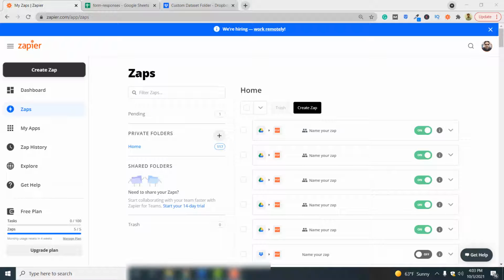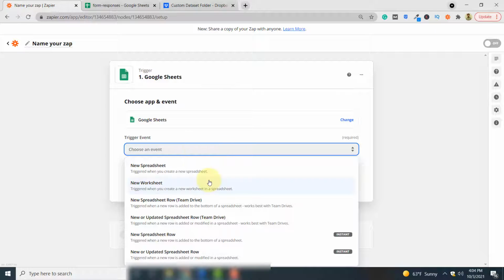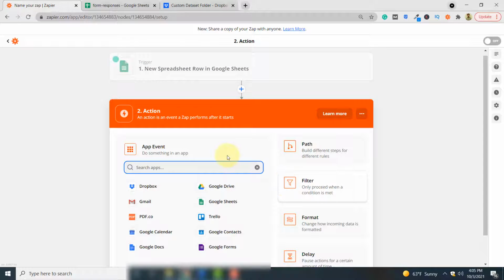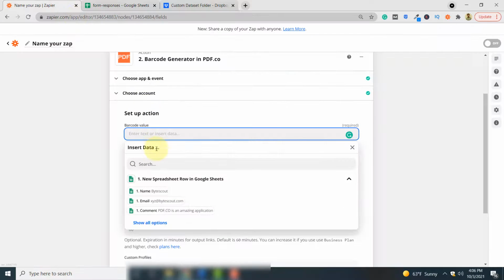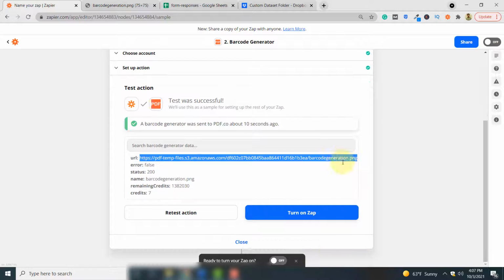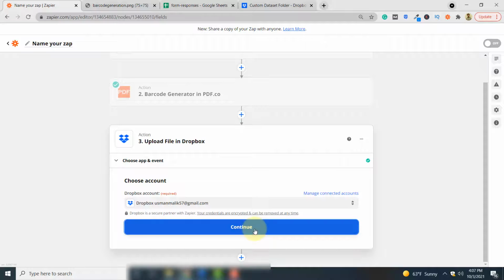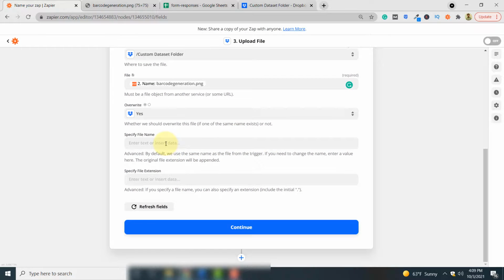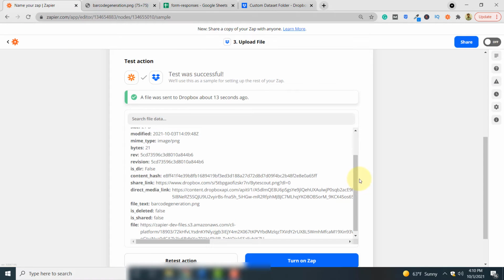How to Generate Barcodes and Save to Dropbox Using Zapier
A Tutorial on How to Generate Barcodes and Save to Dropbox Using Zapier

This video tutorial demonstrates the step-by-step process of how to generate barcodes and save them to Dropbox using Zapier and PDF.co.

To get it done, you'll need to connect Zapier with PDF.co. If you haven't integrated the apps yet, please check this video 📌

PDF.co Web API is a REST API designed to help developers in data extraction from PDF. It supports various programming languages such as JavaScript, C#, Java, cURL, Python, and PHP and it can be integrated into more than 300 popular apps and services for more robust automation of various work processes. It includes Integromat, UiPath, Sharepoint, Postman, Bubble, and in this case, Zapier.

PDF.co can also be utilized for data extraction and processing. It is helpful in tasks such as data extraction, merging and splitting PDFs, and document parsing and manipulation. It can also be utilized in generating barcodes, as well as reading them from PDFs, images, and scanned documents.